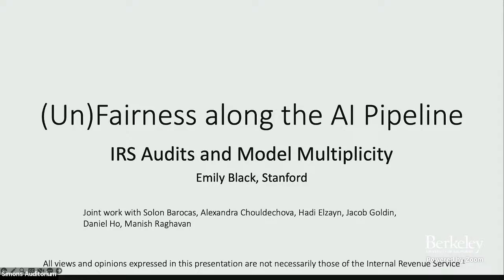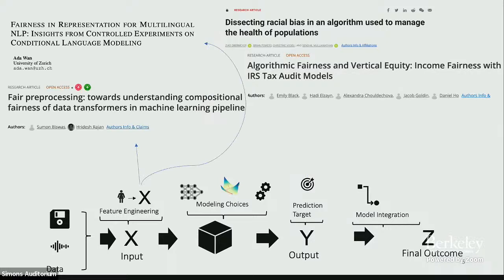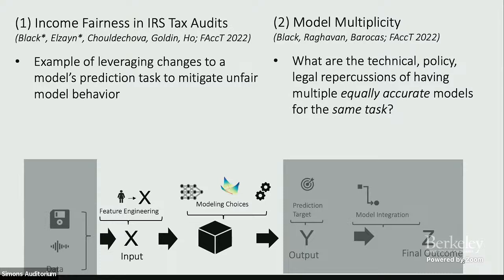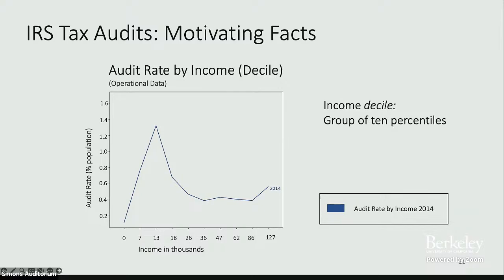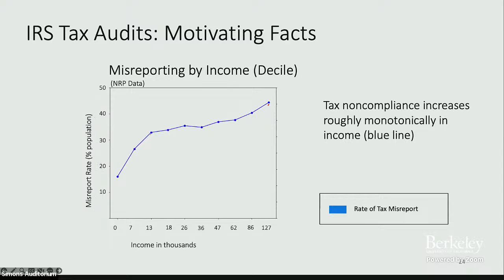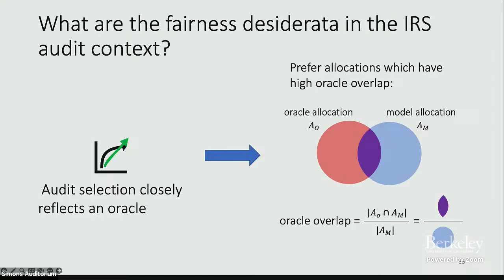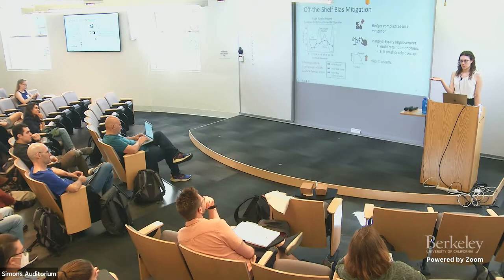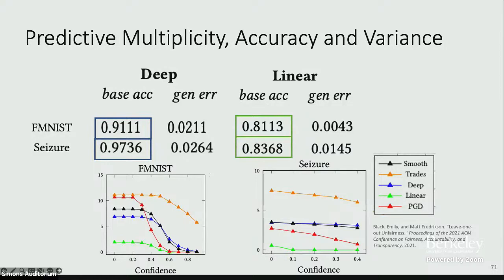Unfairness Across the Machine Learning Pipeline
Emily Black (Stanford)
Multigroup Fairness and the Validity of Statistical Judgment